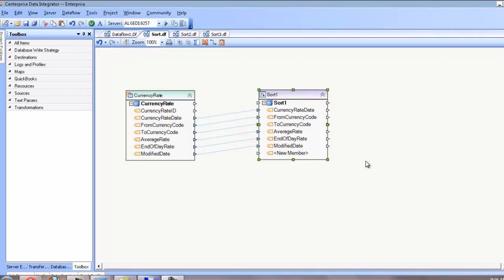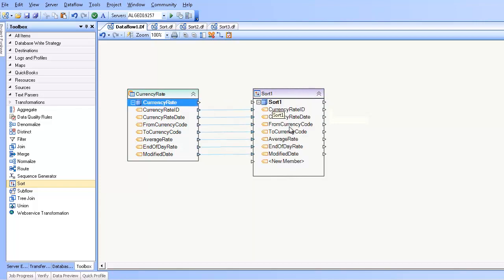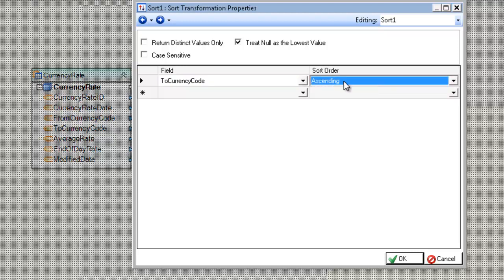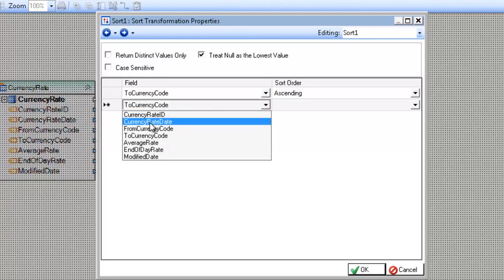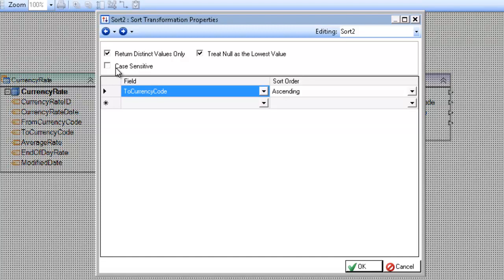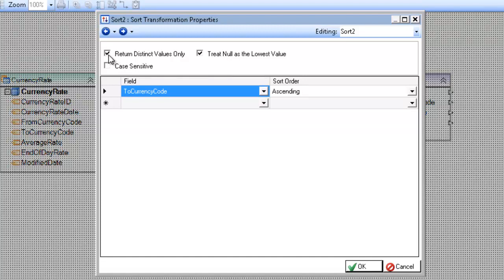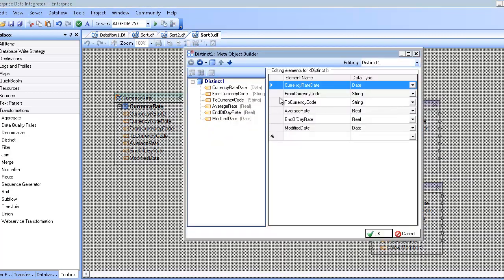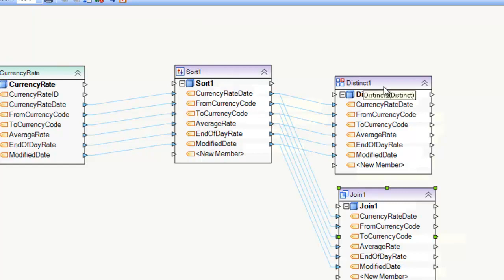Using Sort Transformation in Astera Centerprise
Astera Centerprise enables users to sort data based on a specific field or fields using the Sort transformation. Moreover, the Sort transformation’s distinct option can be used to remove duplicate values from the input.

- What is a Sort transformation? 0:10
- How does the Sort transformation work? 0:33
- How to configure Sort transformation's properties? 0:52
- How to preview output? 1:43
- How to do multi-level sorting? 1:53
- How to remove duplicate values from the input? 4:13
- How to fix other transformations using Sort Transformation? 4:41